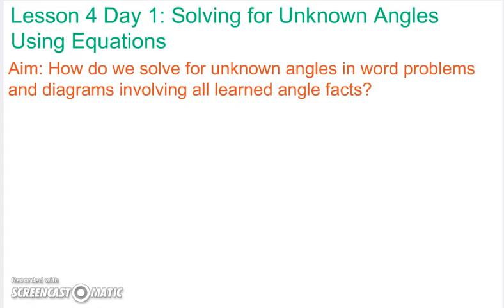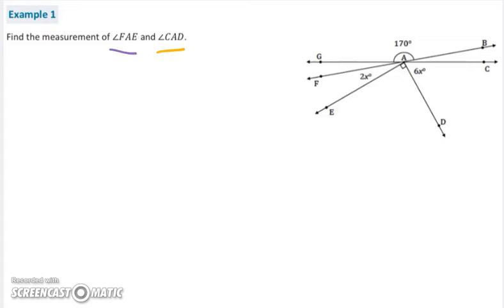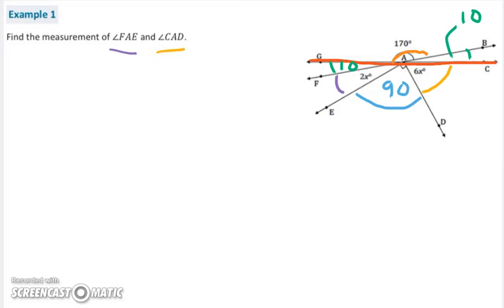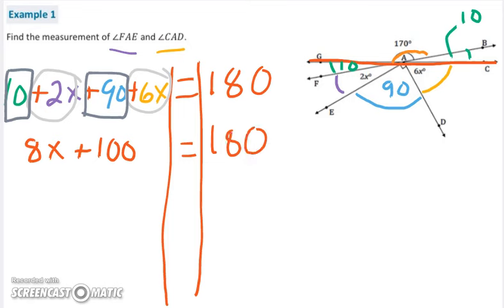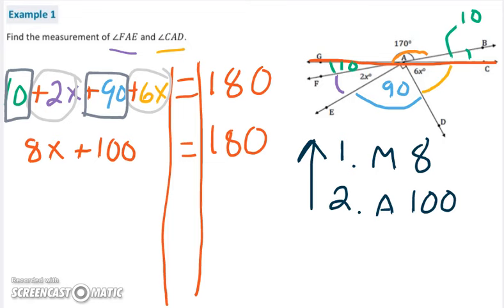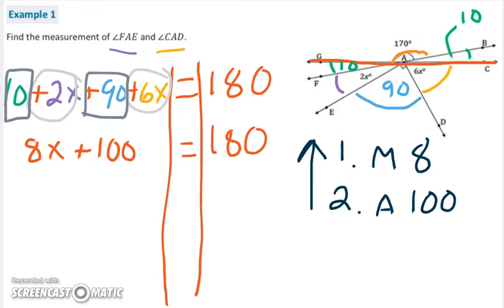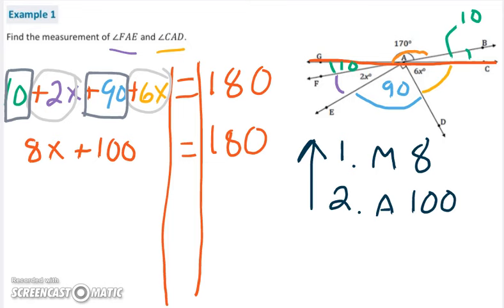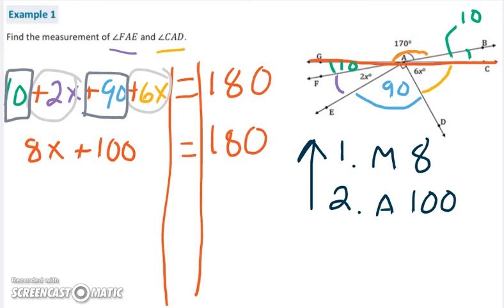Lesson 4 Day 1